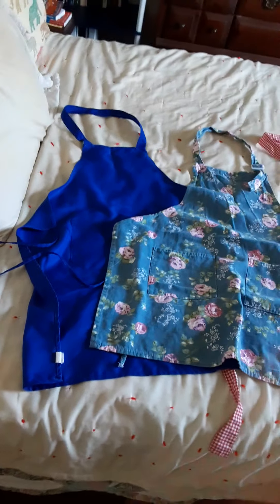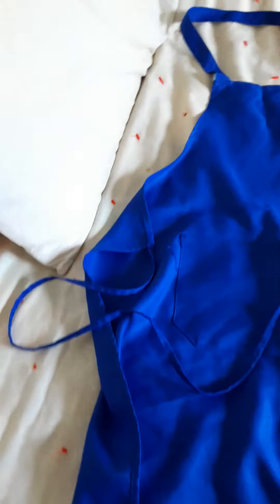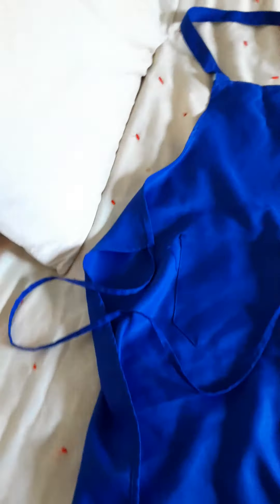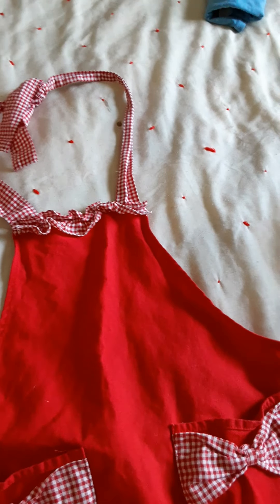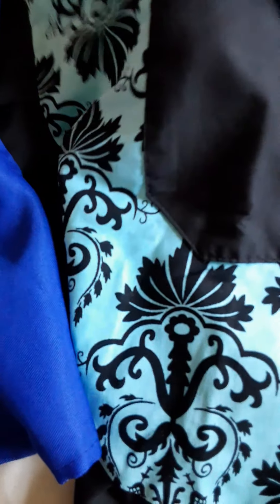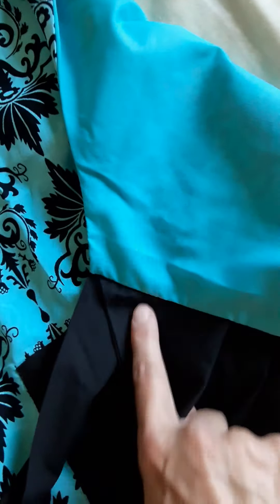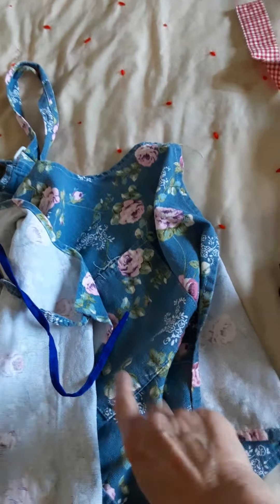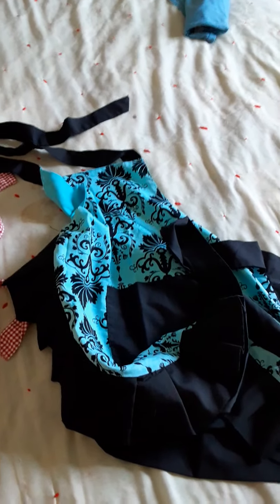Apron Haul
Here's the Apron Haul Video I told y'all about Thursday. The next video will be May's Menu. Watch out I am on a roll.

Denim aprons are by Qaxlry
Red Vintage Apron is by HRZYZ

The pack is by Duskcove

This is where I got the last Apron. Denise Jordan has a channel on YouTube called This and That with Denise Jordan. She's been a homemaker for over 40 years and raised three kids.